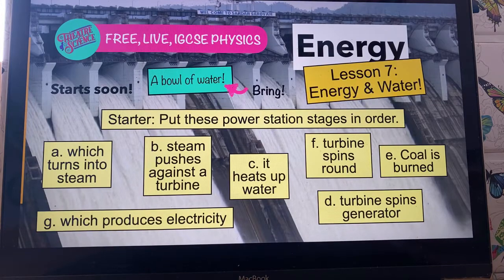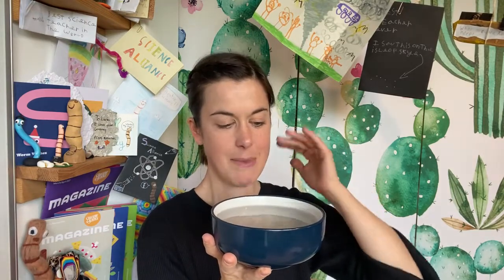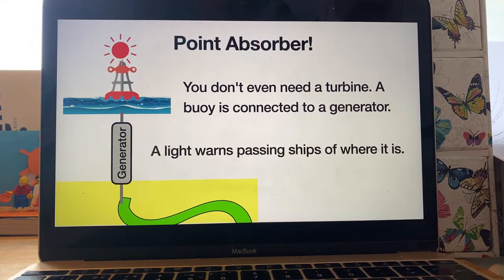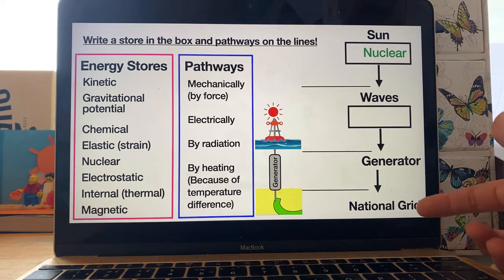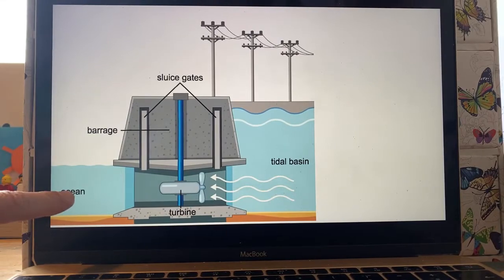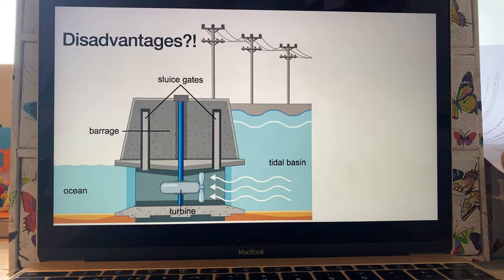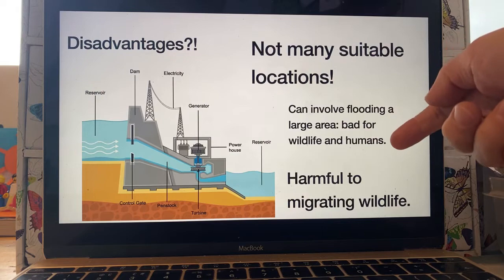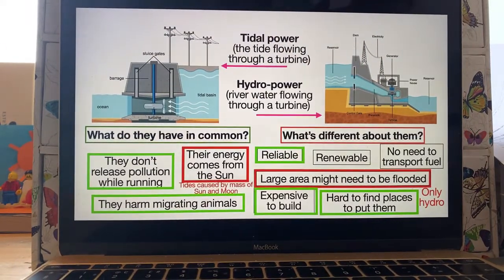IGCSE Physics: Energy 7: Water and Energy!